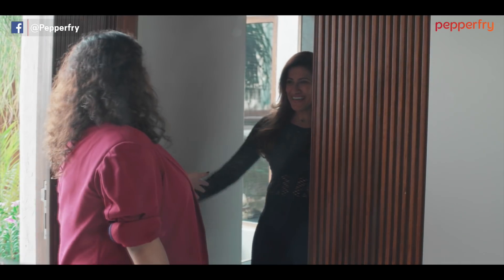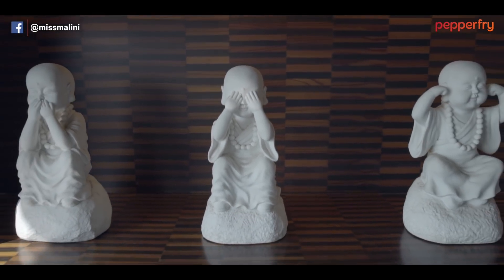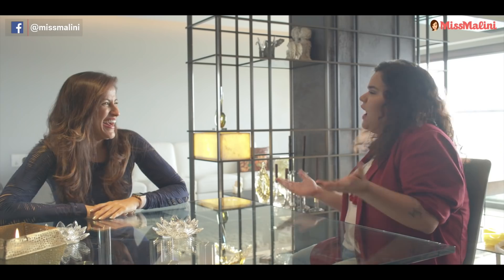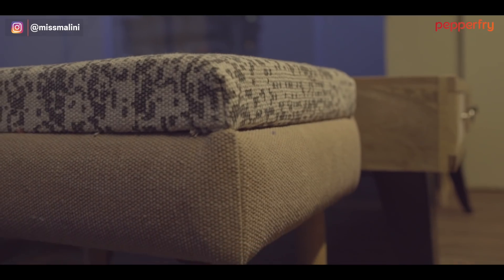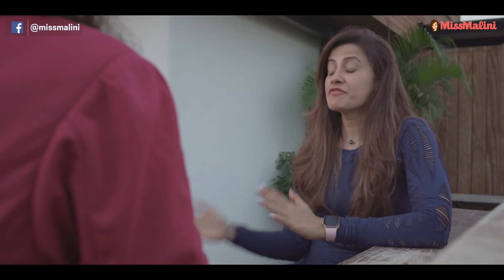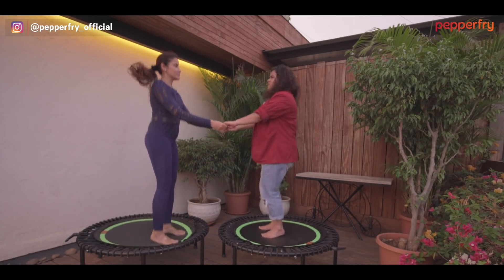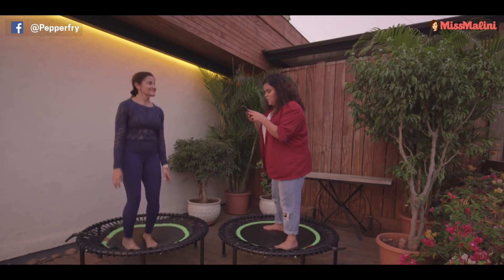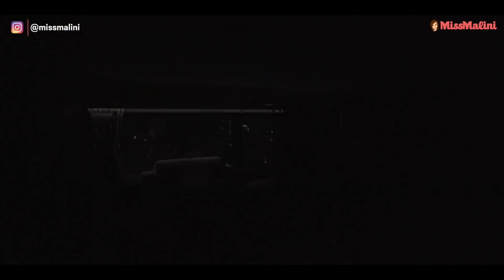Yasmin Karachiwala's Home Invasion | S2 Episode 5 | MissMalini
Meet celebrity fitness trainer & go to pilates instructor Yasmin Karachiwala, who is behind the toned bodies of celebs like Katrina Kaif and Deepika Padukone. Yasmin the fitness guru has a massive Mumbai home that is as stylish and slick as she is. So I spent an amazing day with her in her totally modern Bombay home and she is every bit of the perfect & funny woman we know her to be. Watch this Home Invasion for the insane view from her house and me jumping on a trampoline - no seriously!

About Channel:
This is the official channel of MissMalini.com, India's first and most popular Bollywood news, gossip, fashion & lifestyle blog! We have fear of missing out(FOMO) but you don't have to because with MissMalini you are just a click away from loads of celebrity interviews, fashion tips, beauty tutorials, and more!
Do check out our blogs at MissMalini.com for more interesting updates.